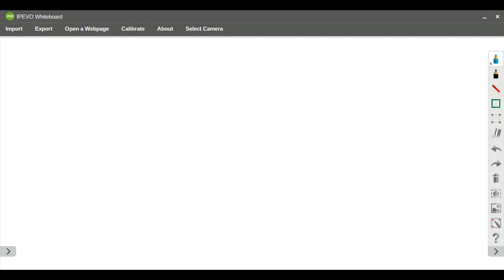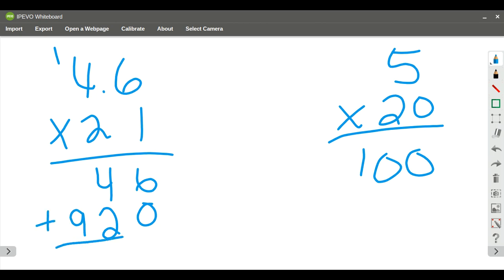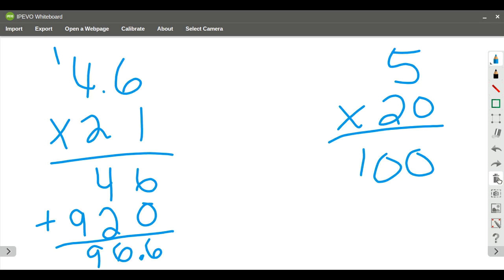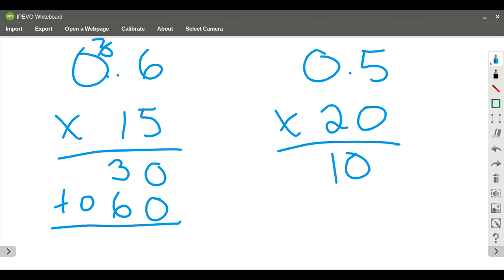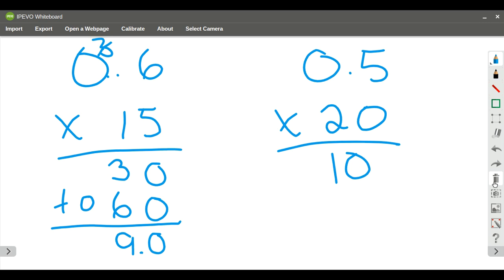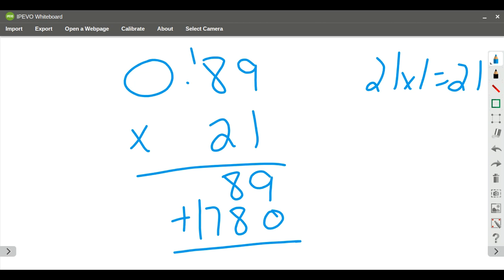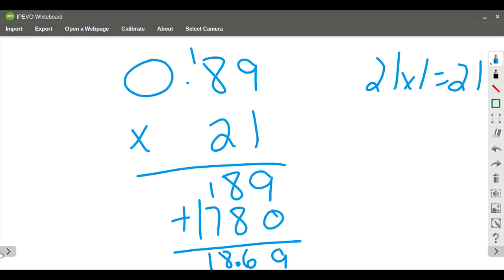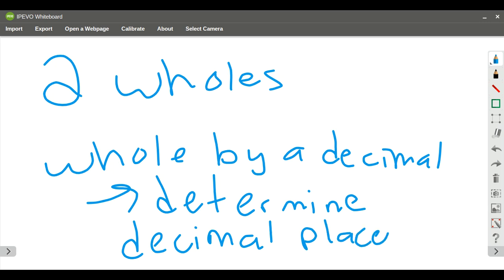4-4 Multiply Decimal/Whole 2